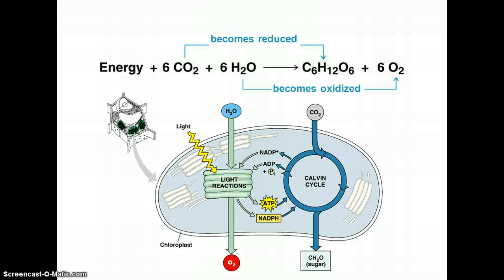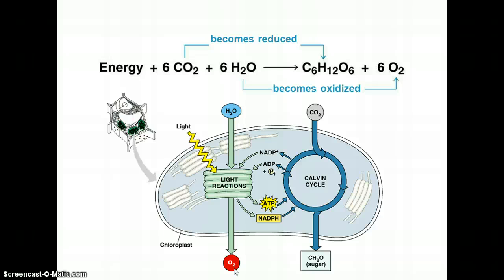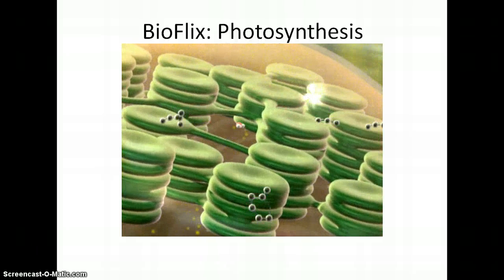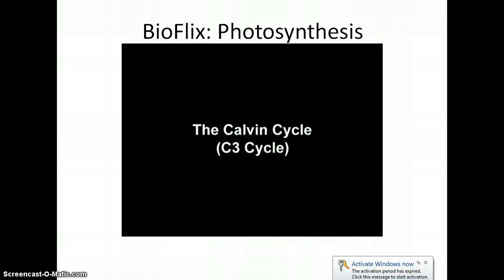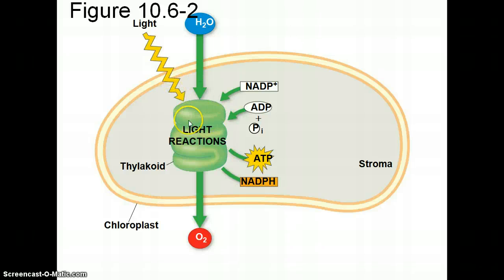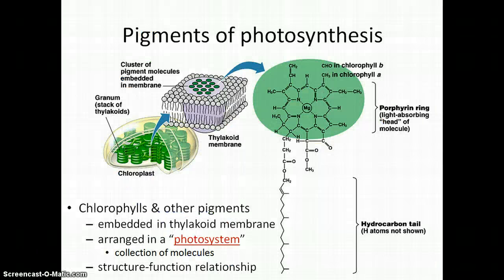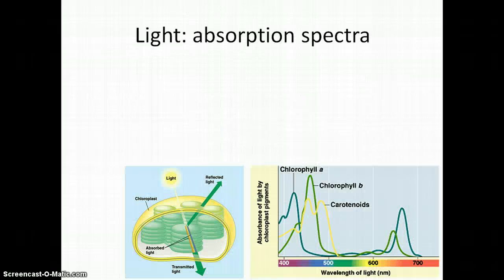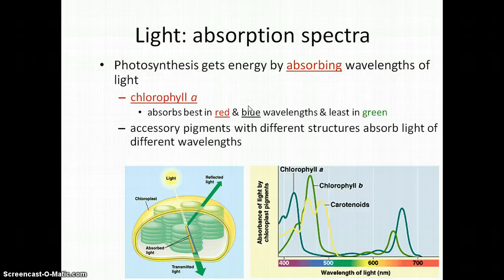Chapter 10, Part 2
Powerpoint Lecture on Chapter 10 Part 2 on Photosynthesis